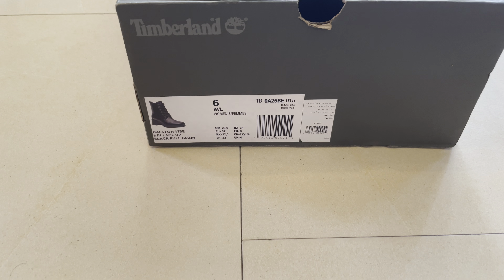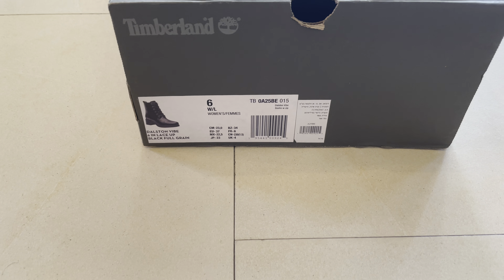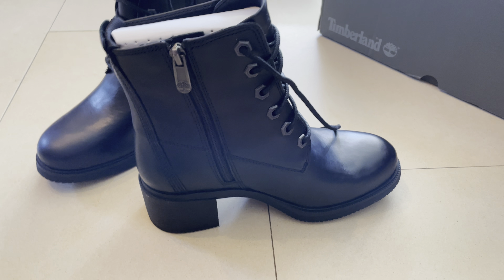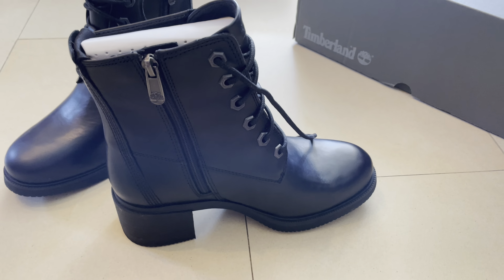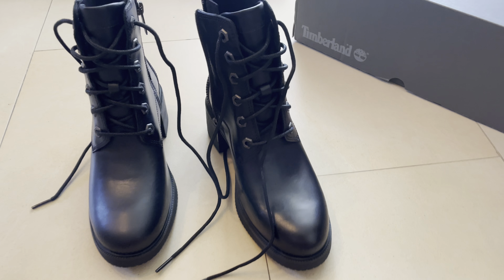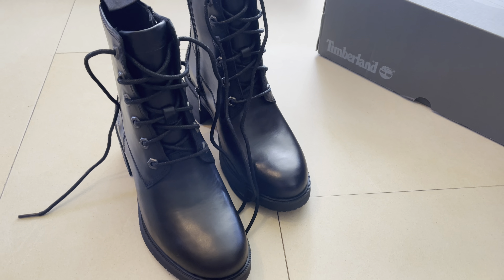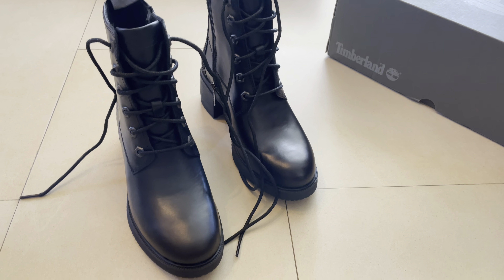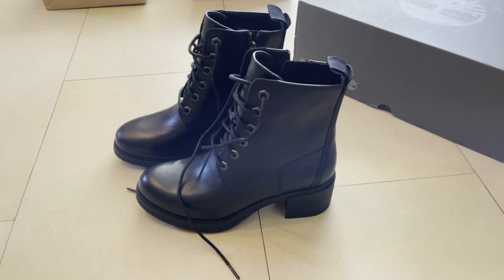Timberland DALSTON VIBE Boots unboxing